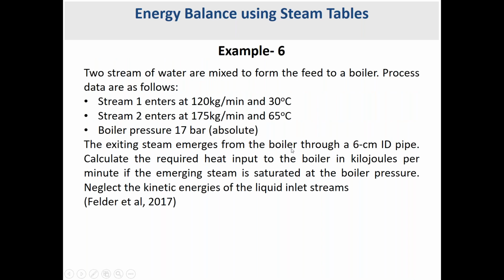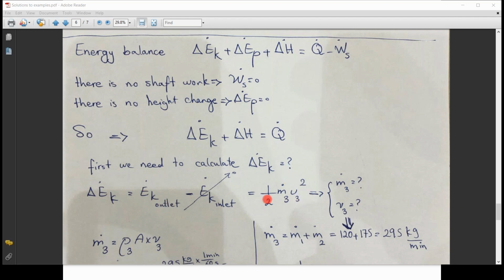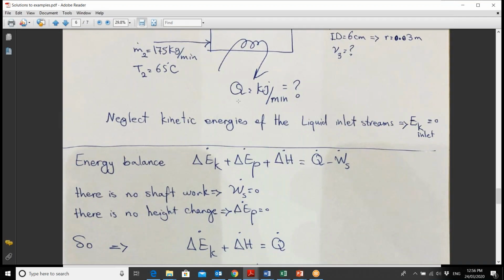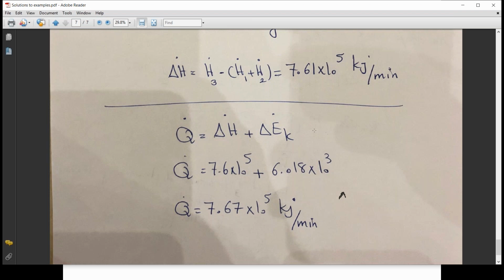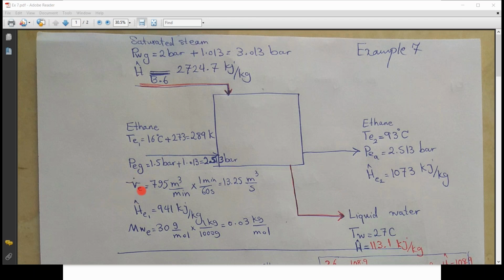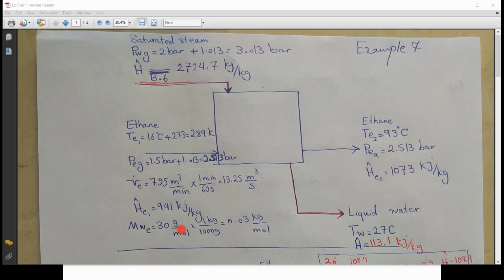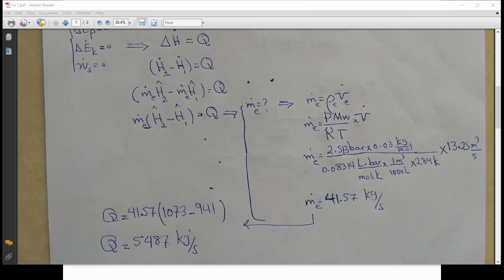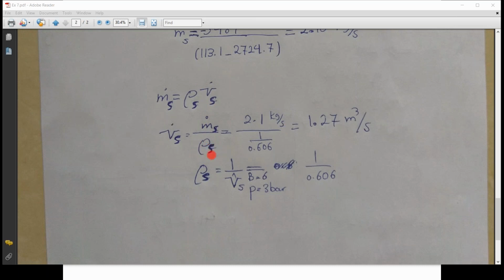Energy balance problems with solution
Energy balance examples with solution description 6-7 (Chapter 7, Felder et al.)